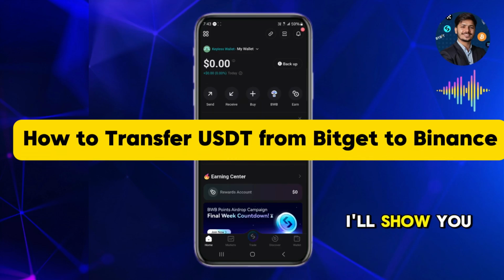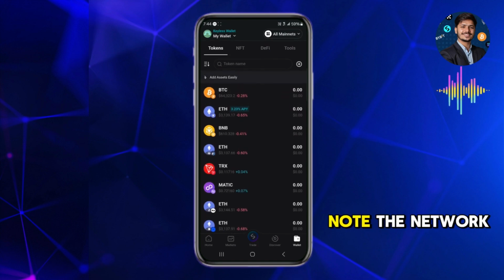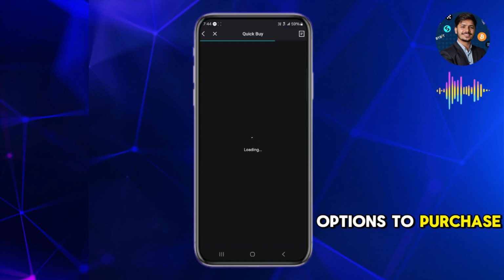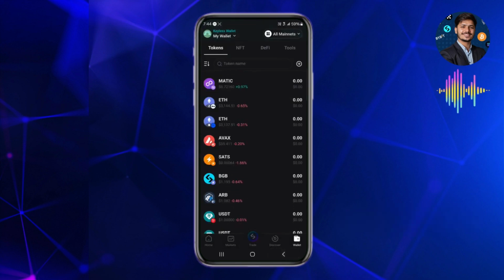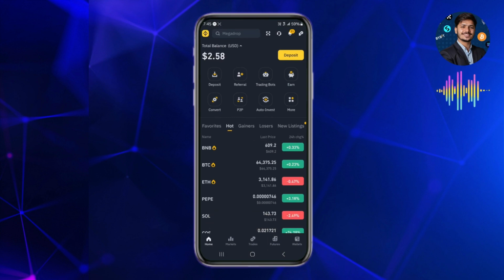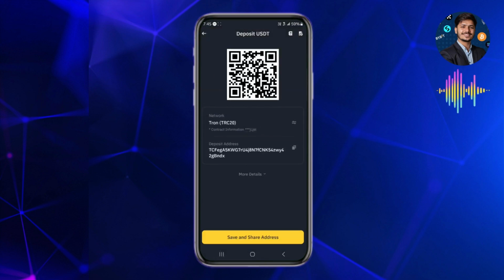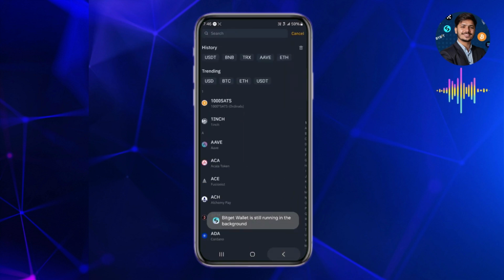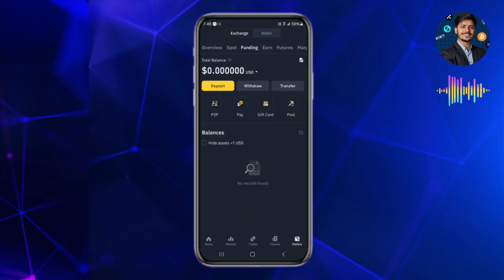How to Transfer USDT from Bitget to Binance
Learn how to transfer USDT from Bitget to Binance with this step-by-step guide. Follow along to seamlessly move your funds between these two platforms!